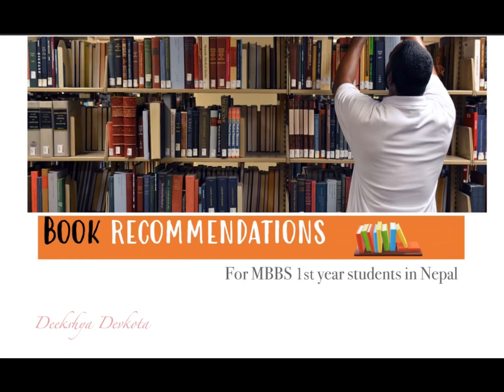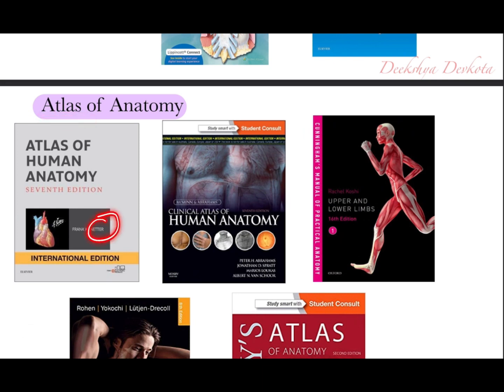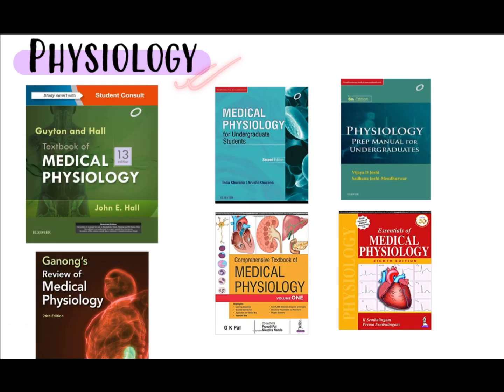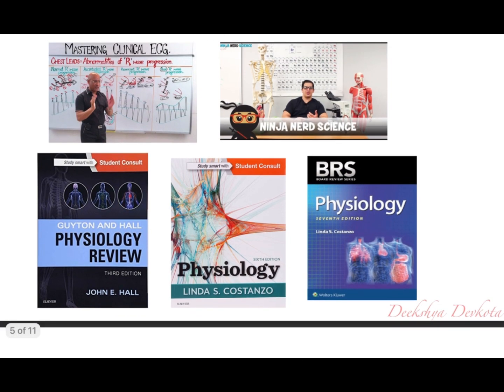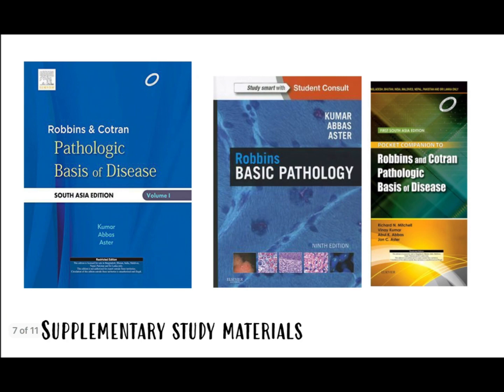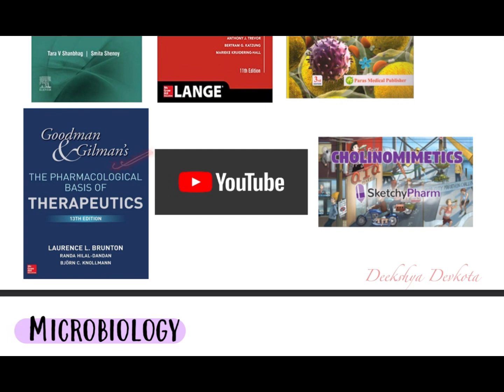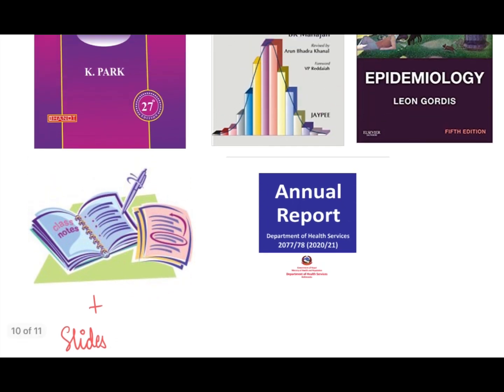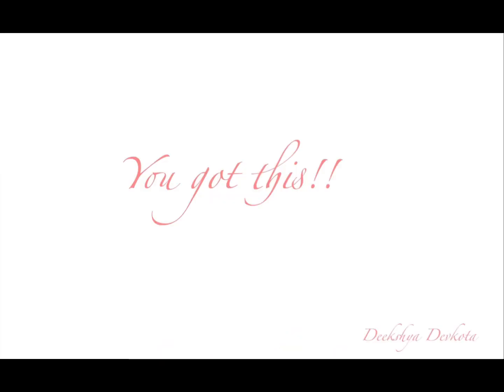Book recommendations for 1st year MBBS Students | Nepal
My personal book recommendations for 1st year medical students in Nepal and South Asia.
Sorry for any mispronunciations.